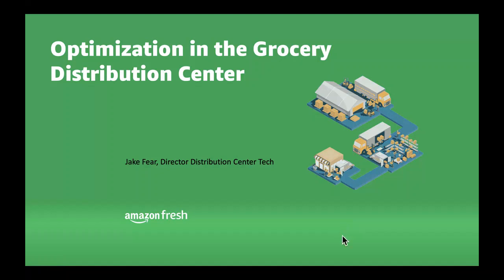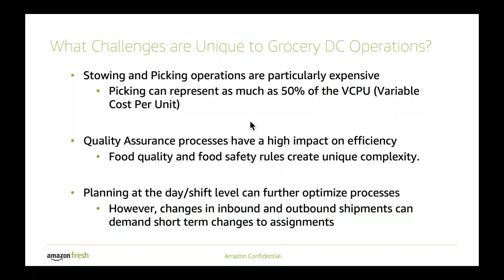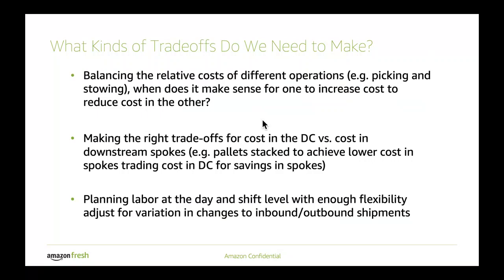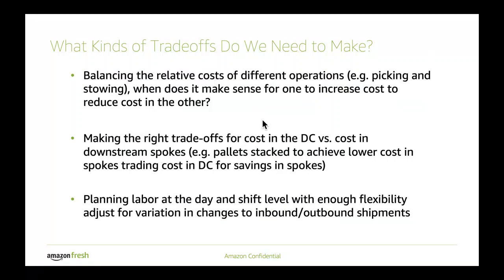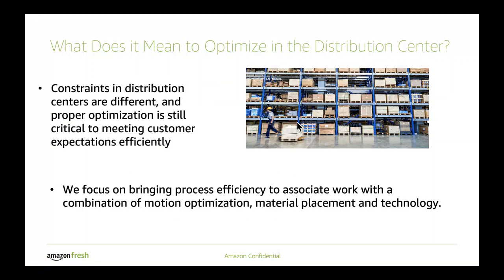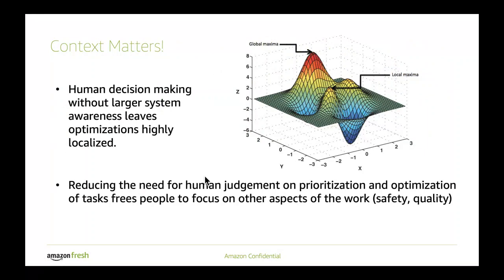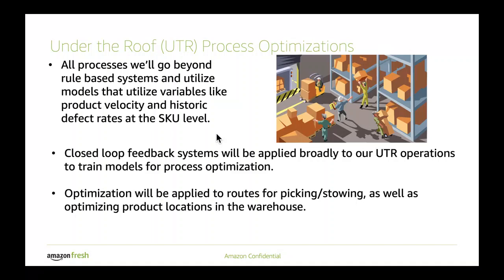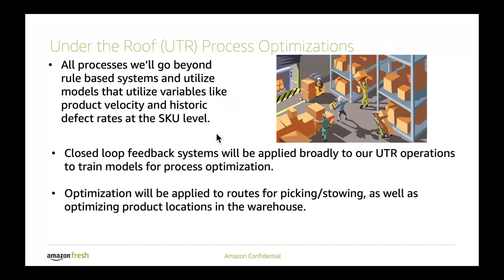Optimization in the grocery distribution center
Jake Fear, Director of Software Development, talks through the unique challenges in grocery distribution center operations.